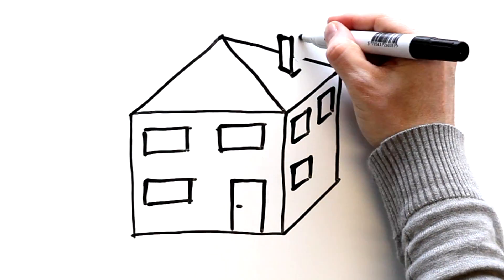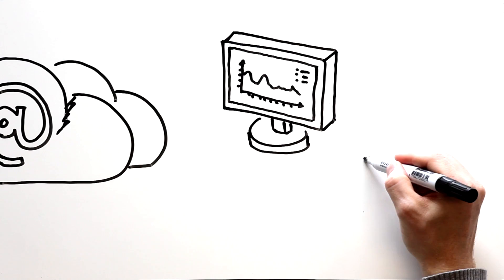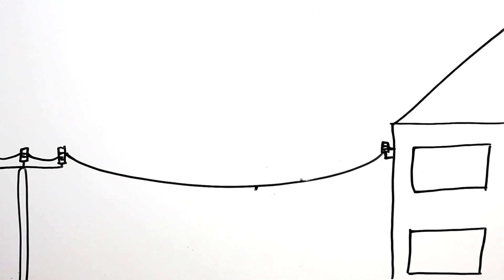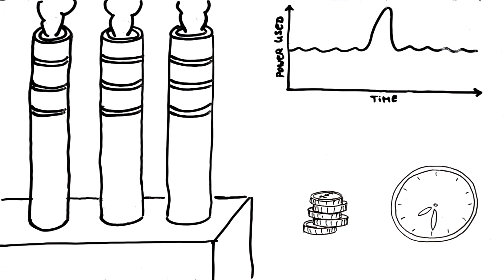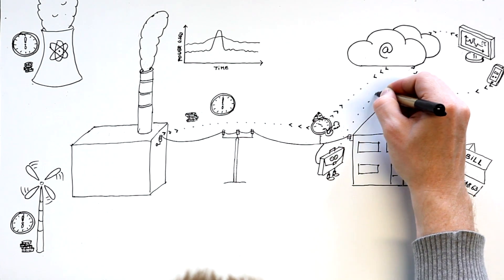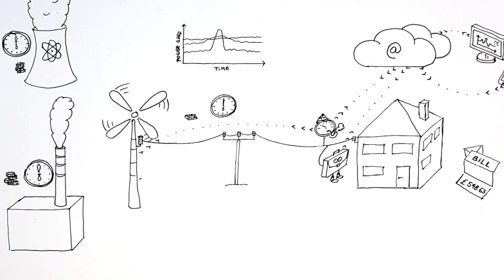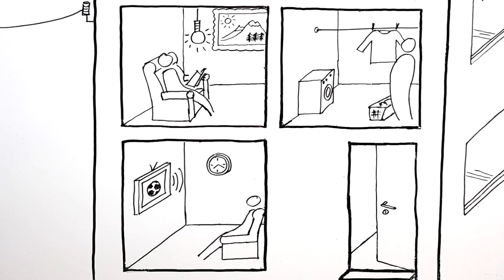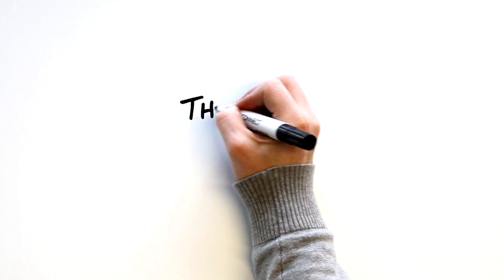At Home with Agents: Exploring Attitudes Towards Future Smart Energy Infrastructures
Video Figure for:
Published in CHI 2013

Tom Rodden, Joel E. Fischer, Nadia Pantidi, Khaled Bachour and Stuart Moran
The Mixed Reality Laboratory
University of Nottingham